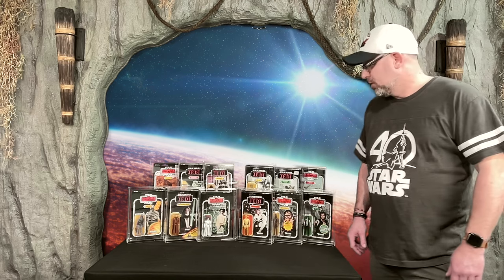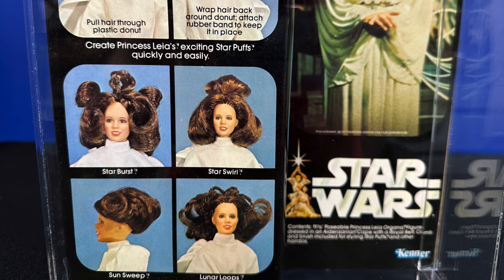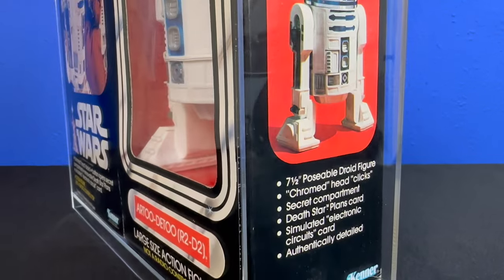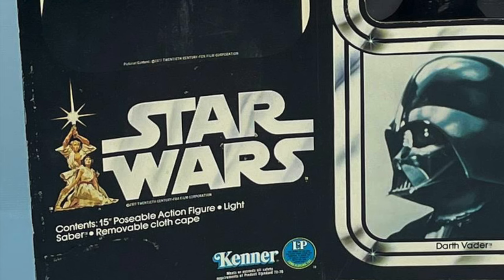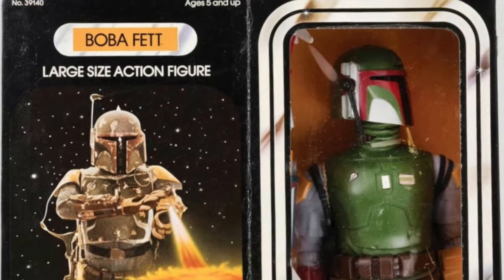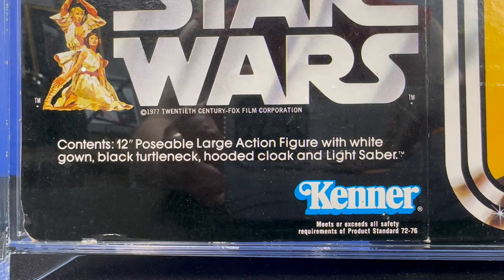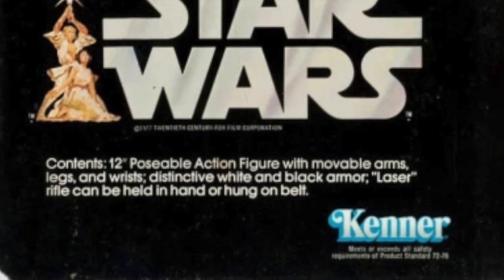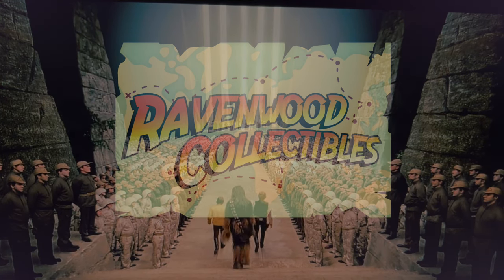Let's review all 12 Vintage Kenner Star Wars Large Size Action Figures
Don't let anyone tell you that size doesn't matter...in the world of toys, size can make or break a toy line's popularity and playability.  Join me as I take an in depth look at the vintage Kenner Star Wars large size action figures, a line that truly lives up to the "Bigger is Better" motto.